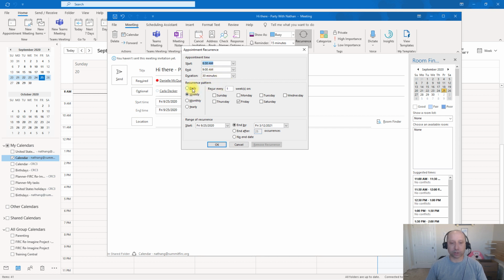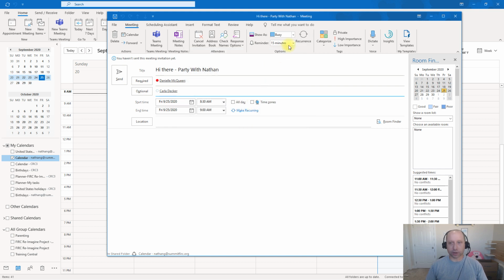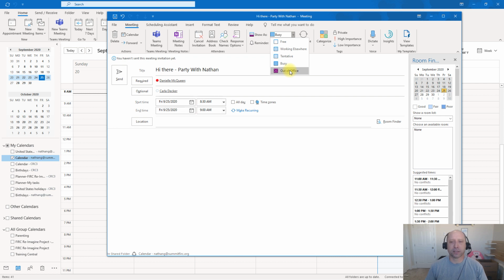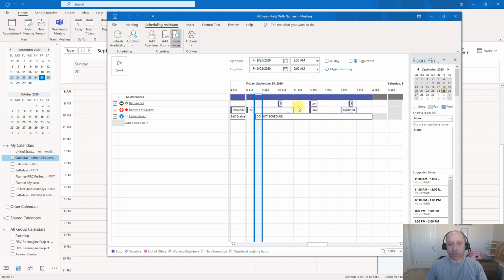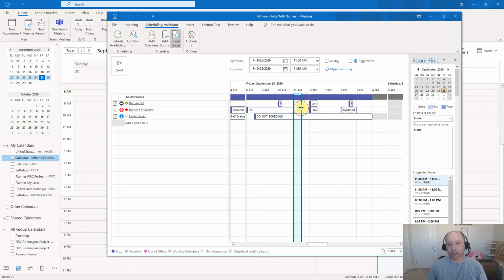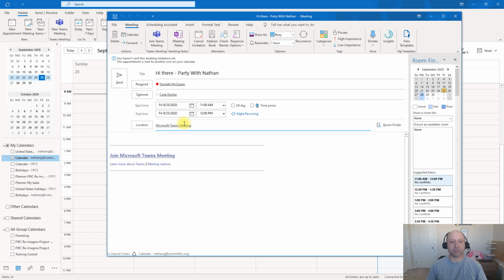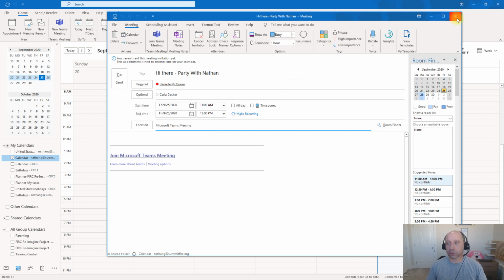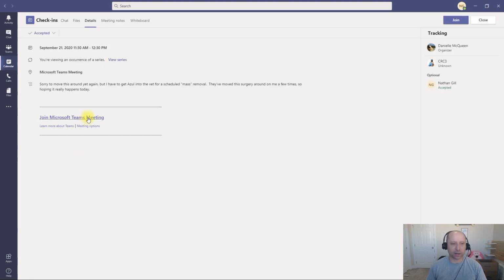Tips and Tricks #3 Create an Outlook Meeting and add Teams Video Conference